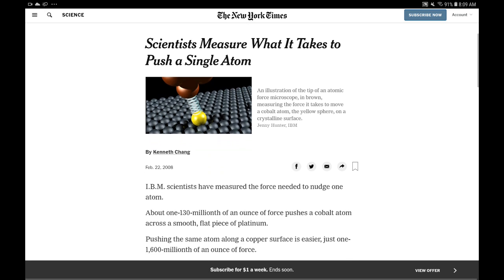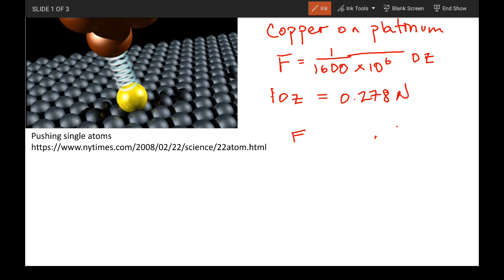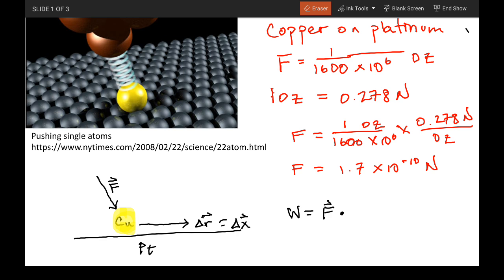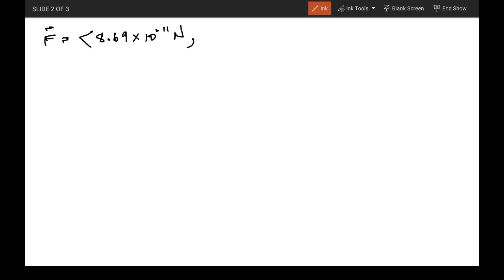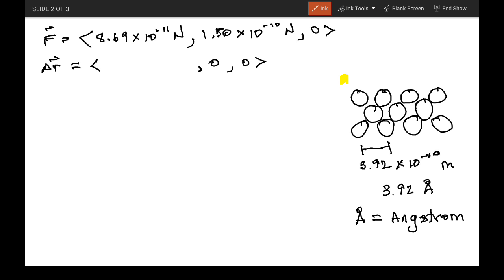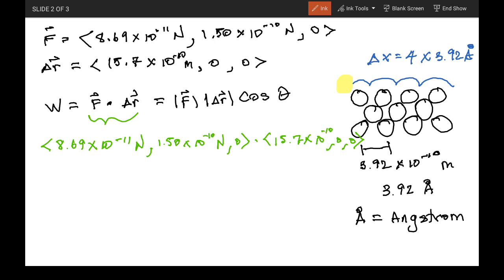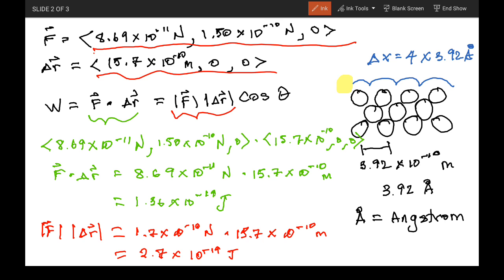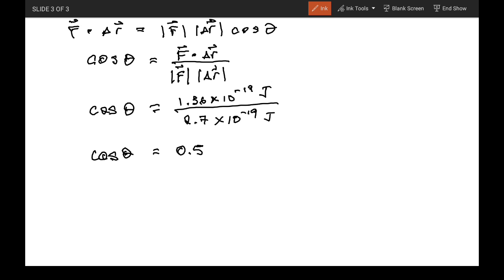Calculating the angle in work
Using an example of pushing single atoms to demonstrate how to calculate the angle in the work dot product.